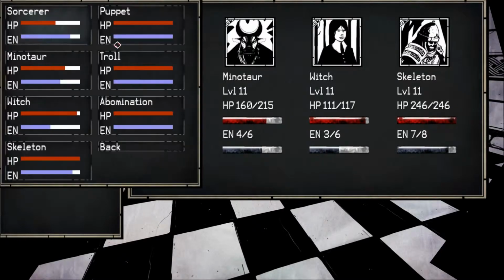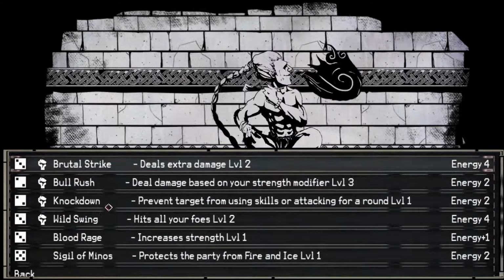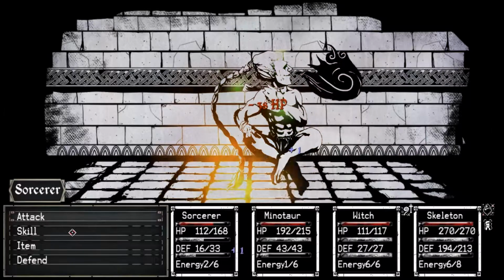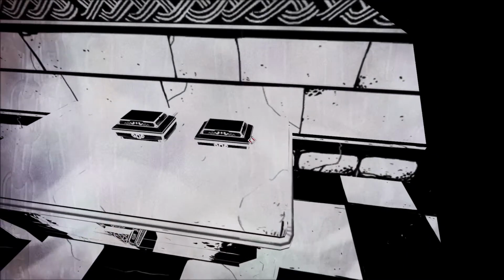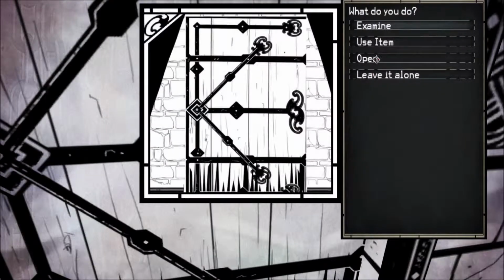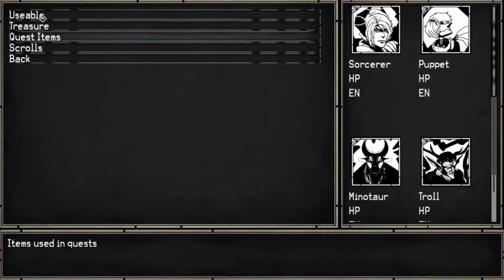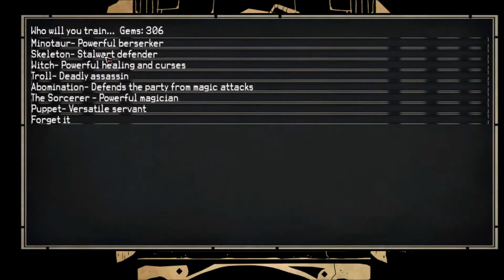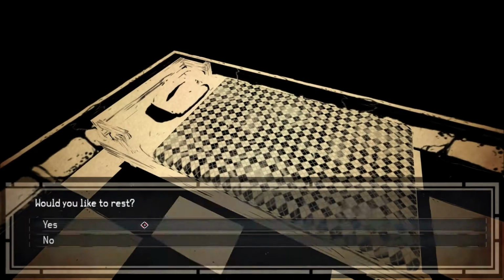Lets Play Paper Sorcerer Episode 14 - Keys Of Many Colors